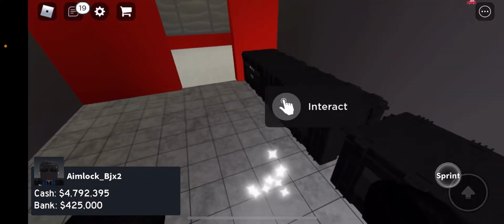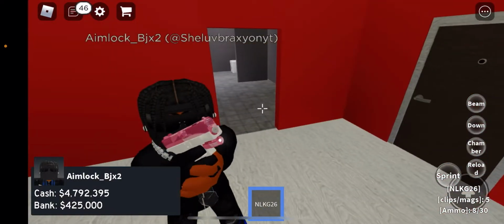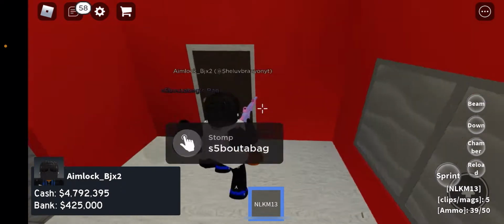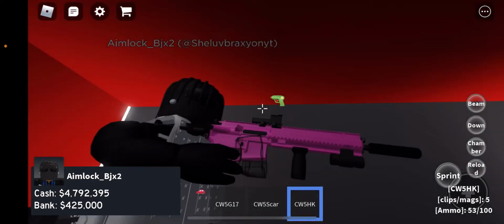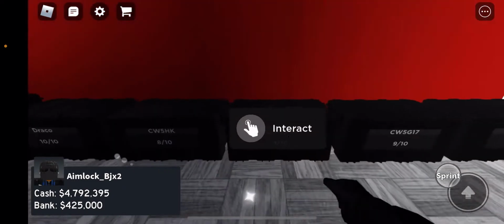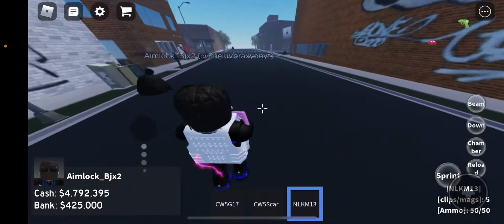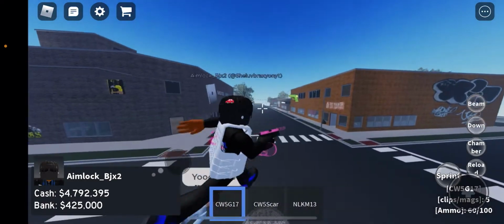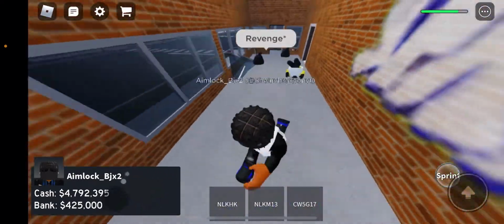✽ REVENGE TURF SHOWCASE/Review ✽